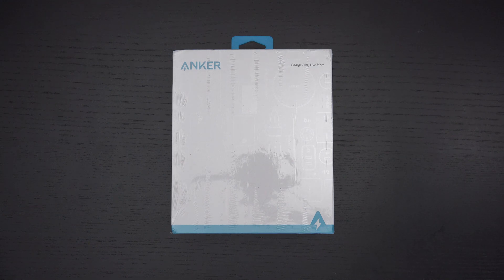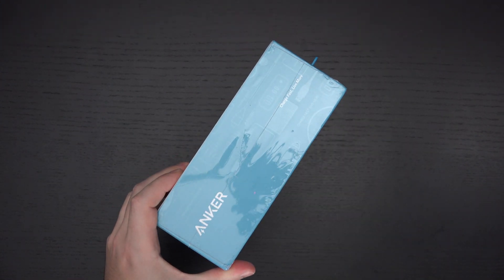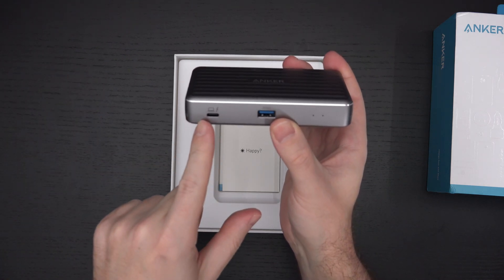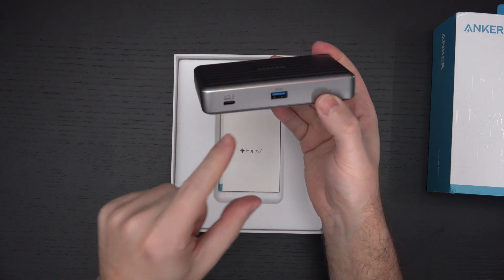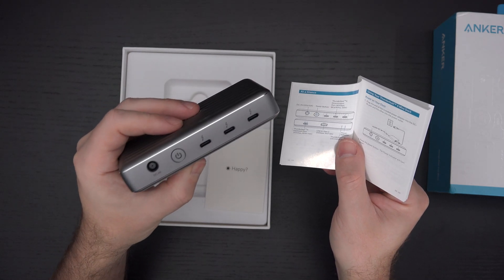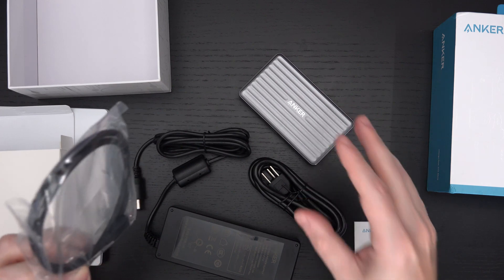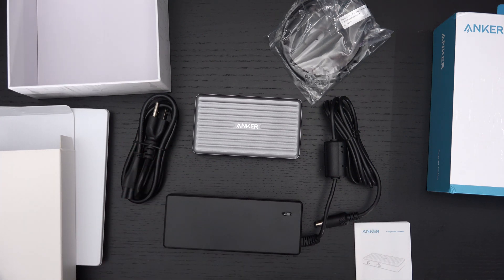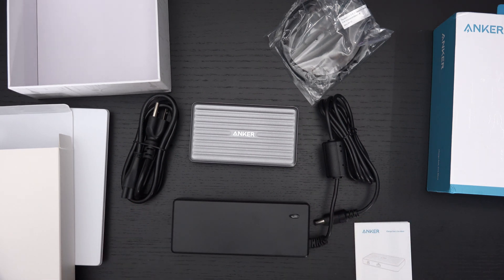Anker Thunderbolt 4 mini dock Unboxing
Here is my Unboxing and first look at the Anker 5 in 1 Thunderbolt 4 mini dock.
-TDD